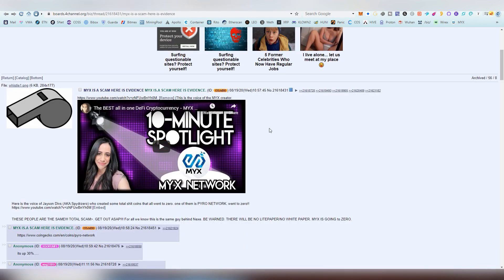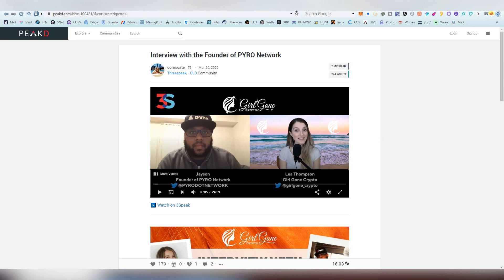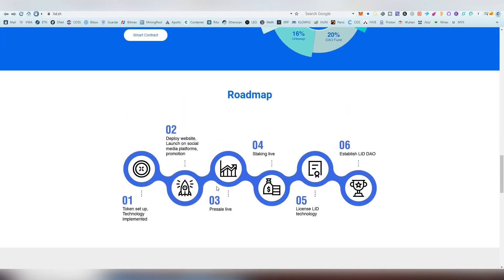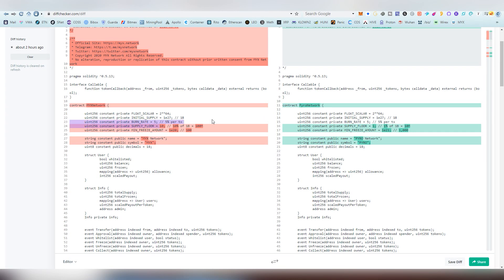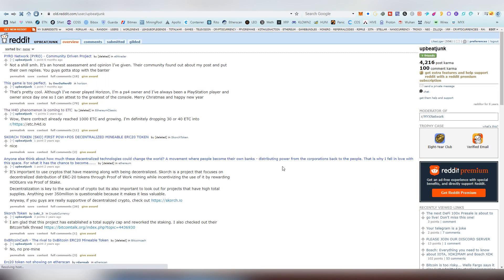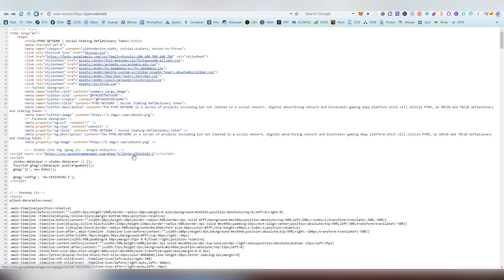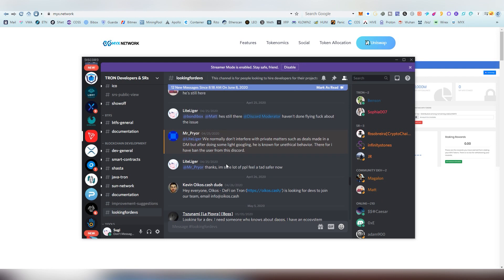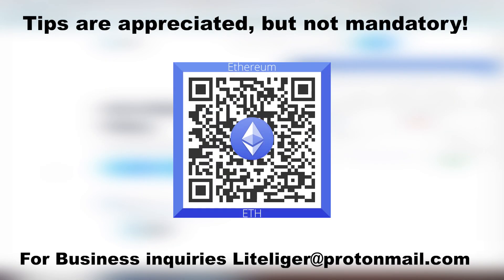MyX.Network Exposed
This is my conclusion after my research on the Myx.Network project, whatever you may agree with the pieces of evidence i have provided is up to you. I recommend everyone doing additional research on the matter, perhaps Myx Network will issue statement of their own regarding this video, i also do hope my peers in youtube who have talked about it, tweet their response on the matter if they so desire, in sake of transparency.

Here is the video interview between Wendy and Luke

Join my lounges to hang out and talk about general crypto stuff!